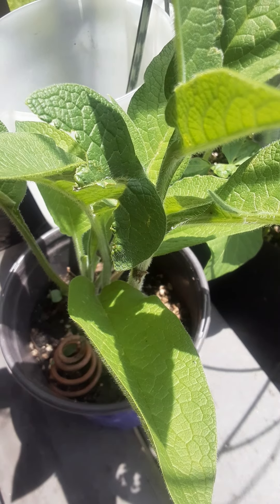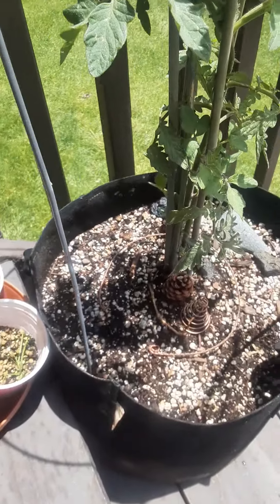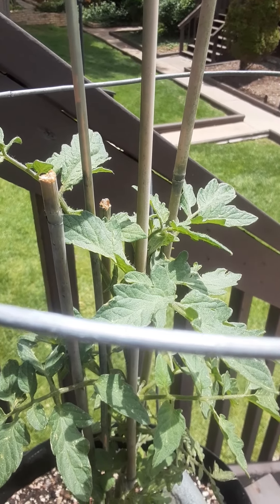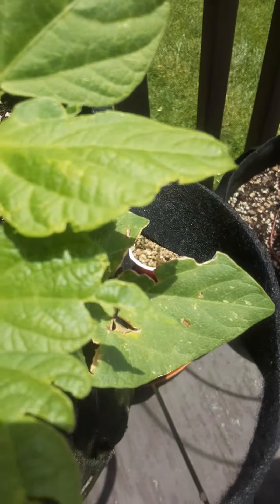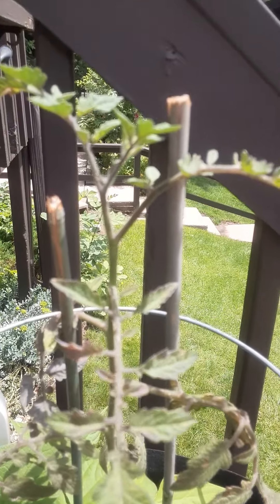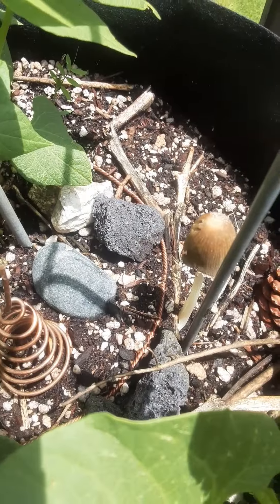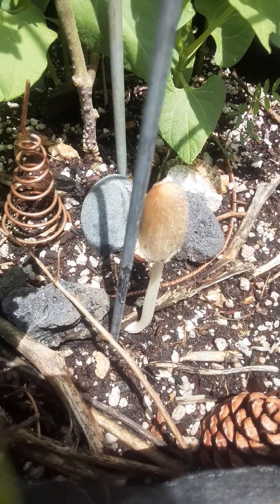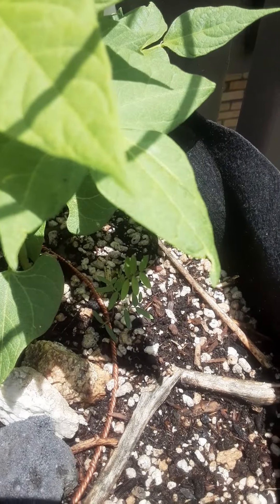Electroculture / Magnetoculture techniques w/Living Soil & Mycelium growth - 2 (Updates)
Electroculture / Magnetoculture techniques w/Living Soil & Mycelium growth

Since the start of the 2023 grow season these pots on the porch have been using Electroculture / magnetoculture techniques. For the first time I can add this new way of gardening which helps harness the energy that surrounds us all. For that I am using "George Lakhovsky" coils, "Pier Luigi Ighina" Spirals, and an Atmospheric antenna.

The one pot continues to show some nice mycelium with fruiting bodies growing and almost daily maybe one or two "fun-guy" sprout up. This is a living soil pot that has been used for several seasons and in the fall I allowed it to go dormant. Once Mothers day came around I then added some pinto bean seeds to bring in some nitrogen to this pot then also placed a cutting of a German Orange stripped tomato from last fall to grow as companions or using something similar to the "Three Sister technique" with this mater.

Next to it I have a New Mexico Green chili plant that started from a seed and last a gifted comfrey plant that continues to show attraction to the atmospheric antenna in the living soil pot right next to it.

Using Electro Culture / Magneto Culture techniques as seen on other Youtube Channels @YannickVD @AndreaDonnoli @CultivateElevate

Thank you for continuing this journey with me!